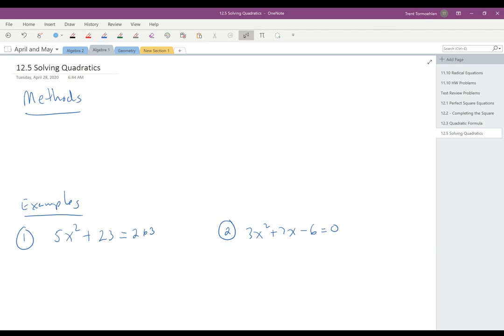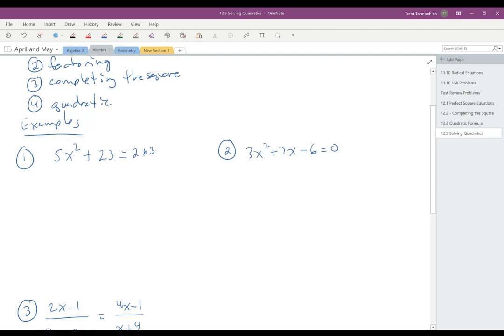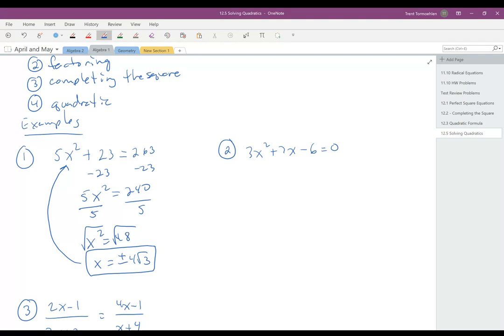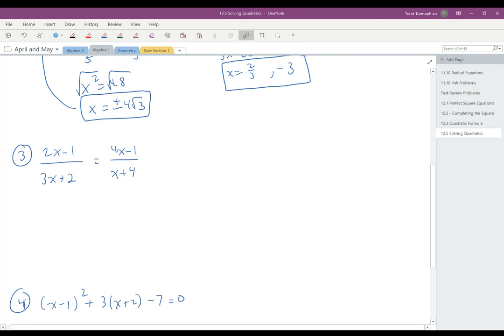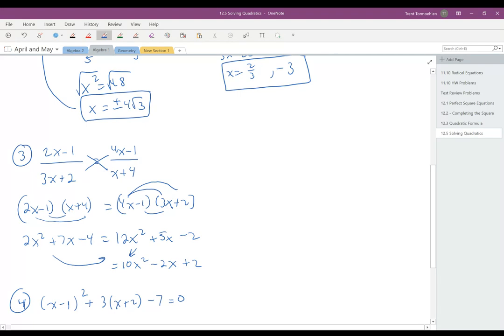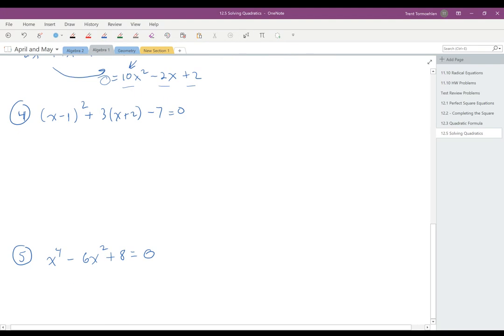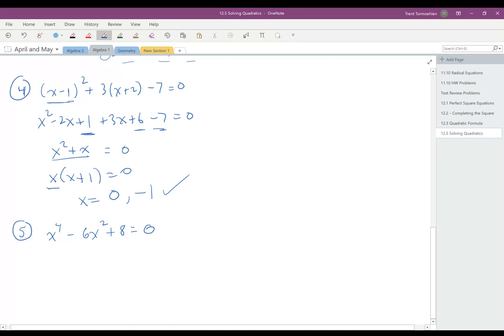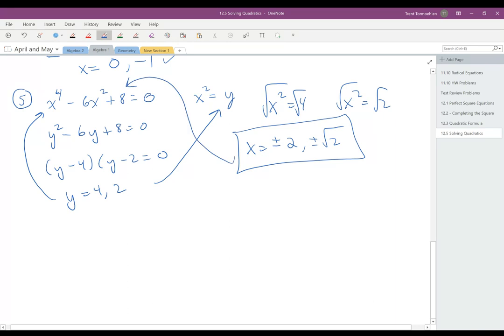Algebra 1 12.5 Solving Quadratics